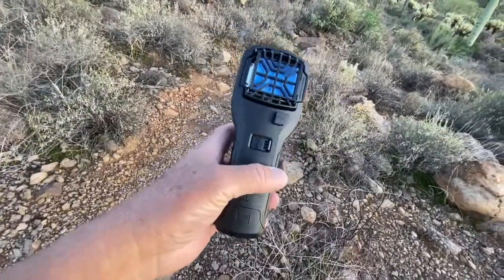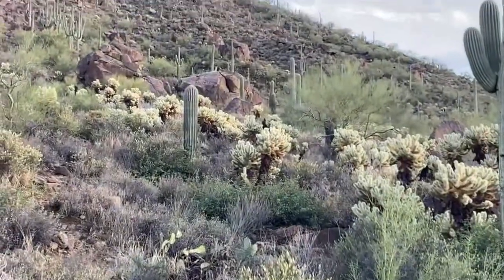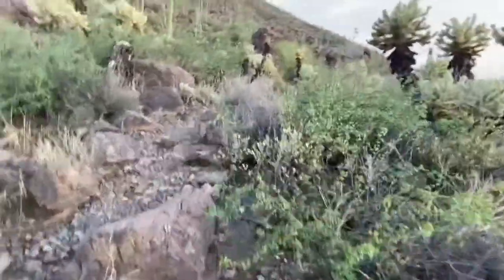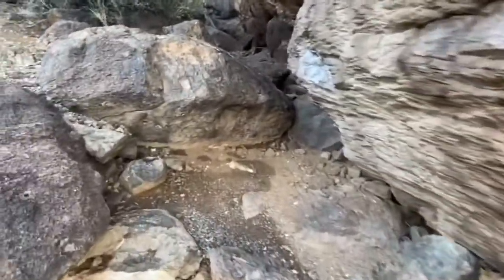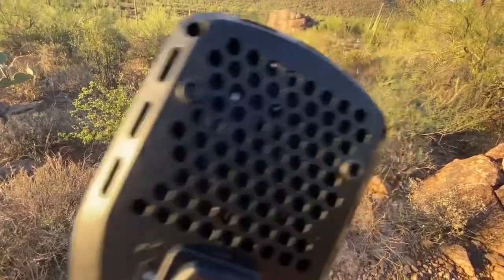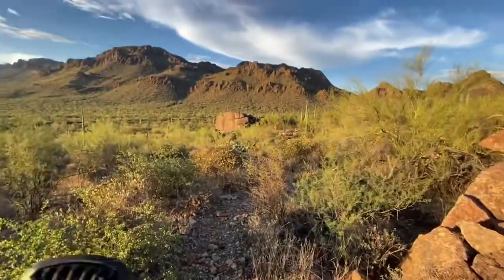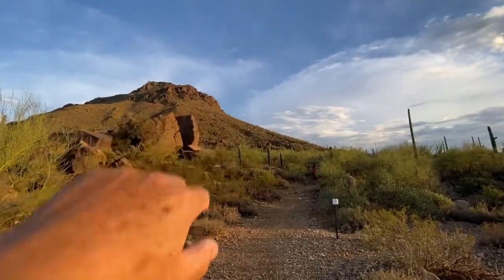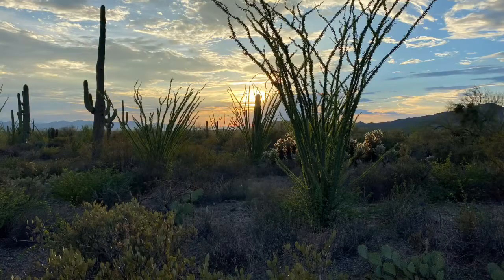Hiking With a thermocell￼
Well that did not work lol